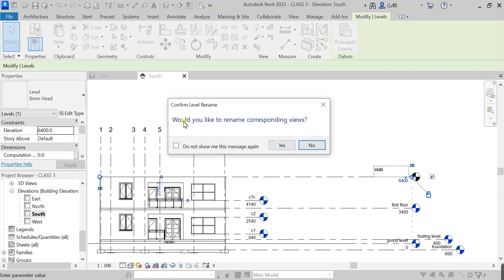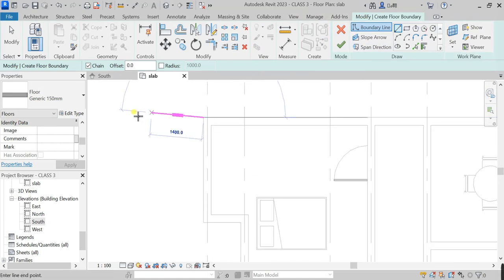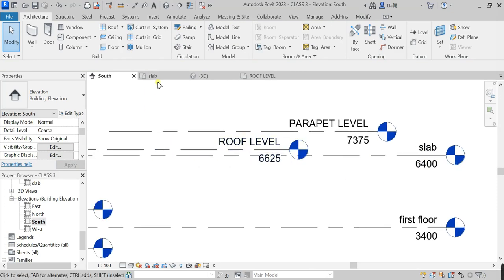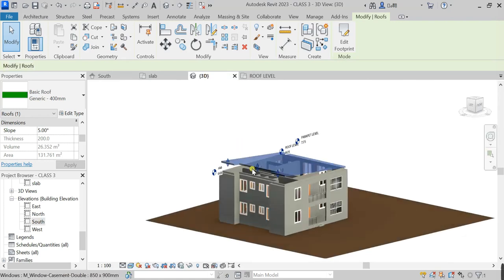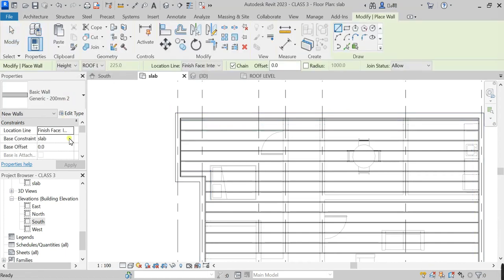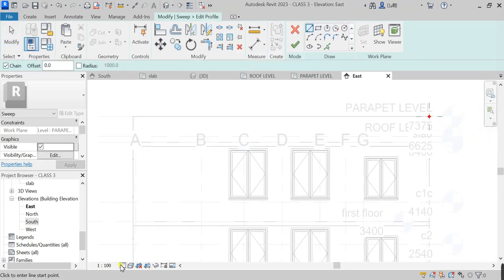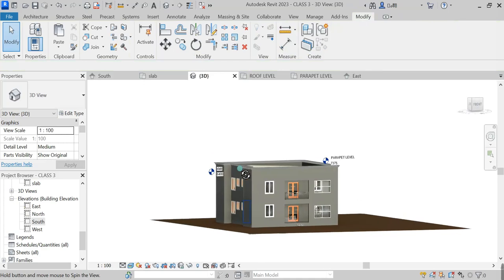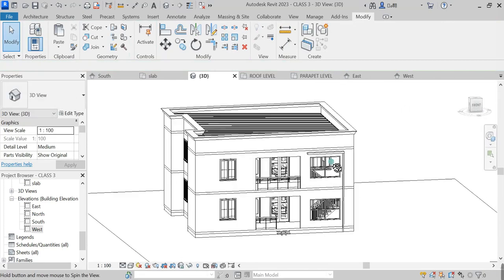How to model hidden Roofing, Coping and use Extrusions in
in this video you learn how to model a hidden roofing, coping and use Extrusions